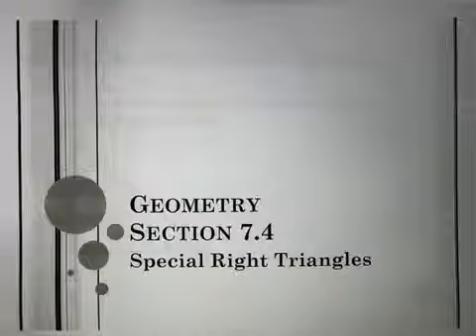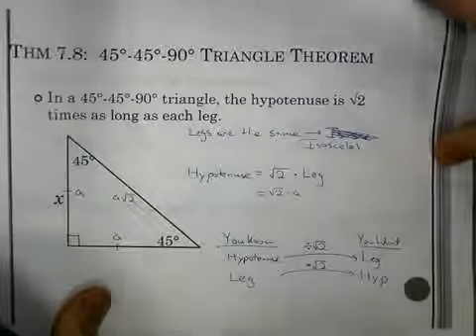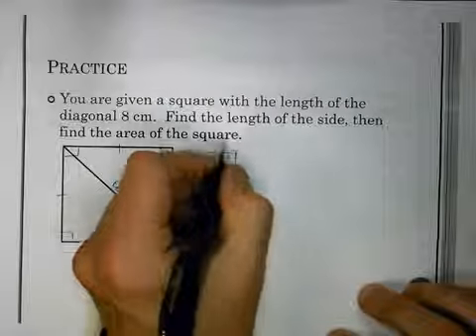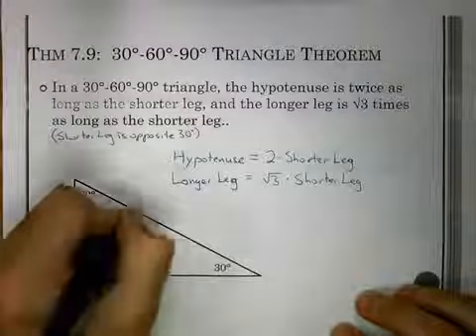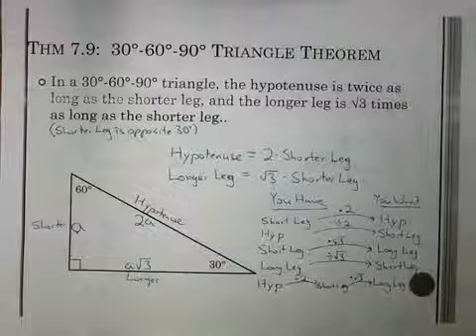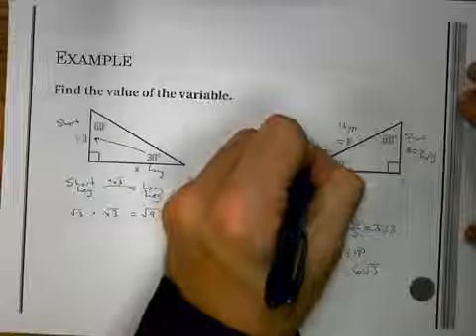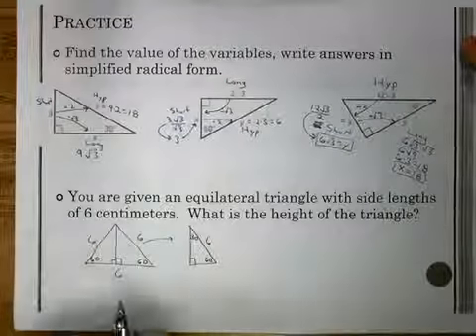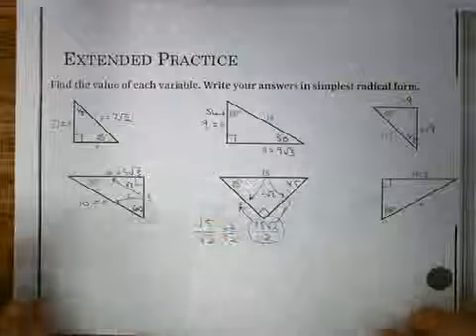Sec 7 4 Special Right Triangles